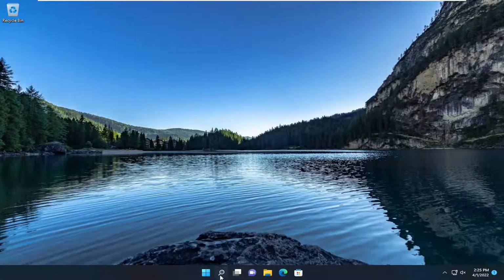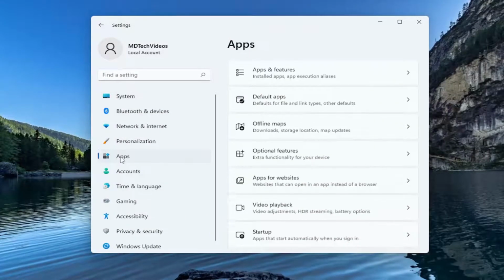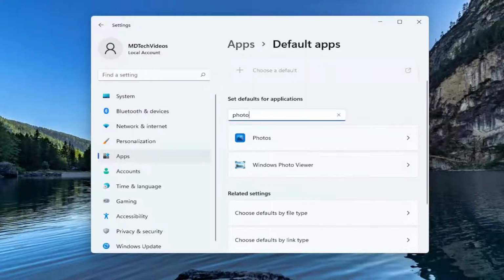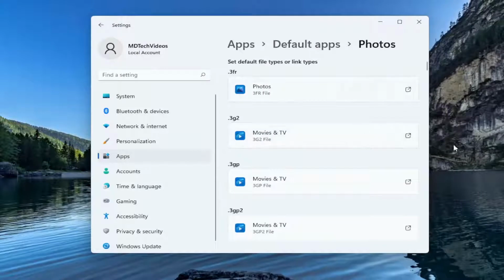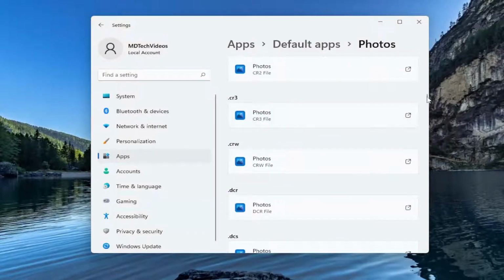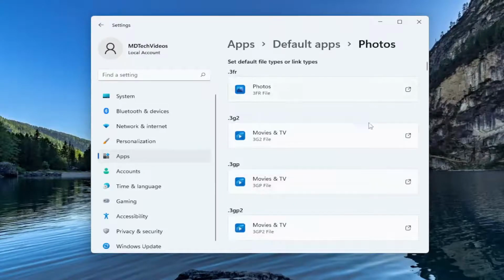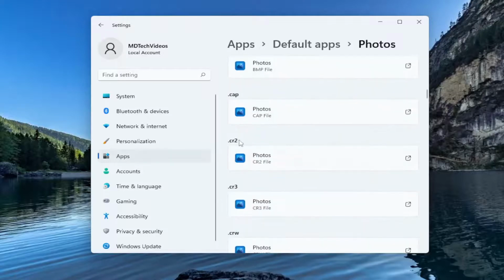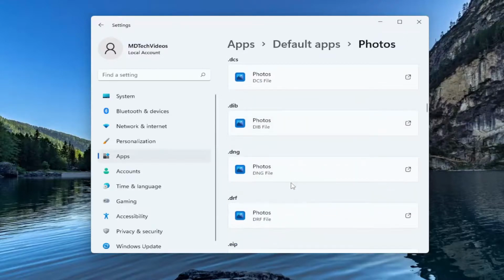How to Change the Default Photo Program in Windows 11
You may need to change the default programs associated with certain protocols and file extensions. Most of us end up changing the default Photo Viewer, browser, etc, to another program of our choice. If you are one of those, then this tutorial will show you how to change the default Photo Viewer in Windows 11/10.

Issues addressed in this tutorial:
how to change the default photo program in windows
how to change the default photo viewer in windows 11
how to set a default photo viewer in windows 11
how to change windows login photo
how to change the default photo program in windows background
how to change default apps in windows

Microsoft has made it harder to choose which apps handle standard file types of documents, music, photos, and videos, though browsers get a reprieve from this system. Follow these steps to set default apps for all your file types.